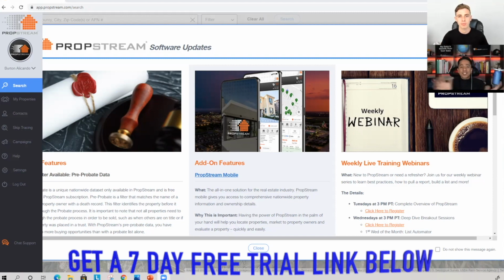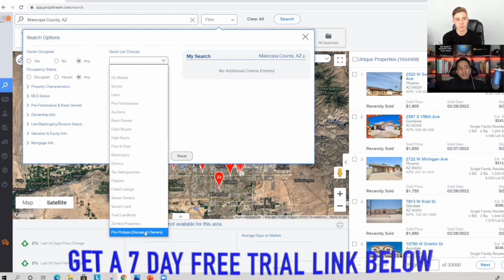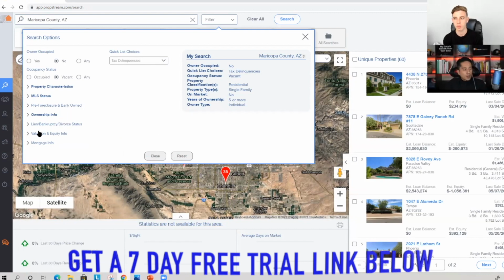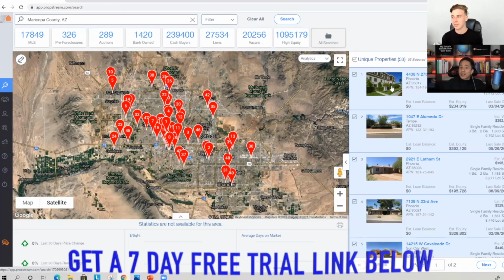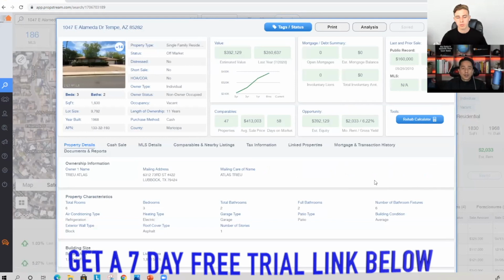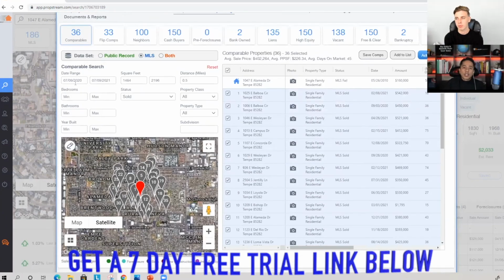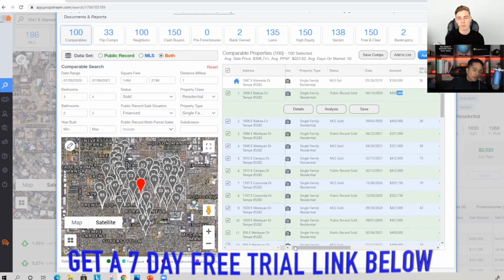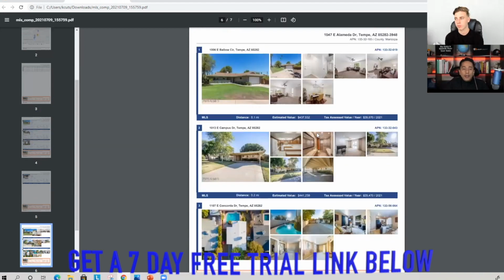Get The Best Motivated Seller List From Propstream (Wholesaling Tutorial)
Hope you all enjoyed this propstream tutorial propstream has helped me and my team acquire so many more wholesale deals!

Real Estate Wholesaling Houses Flipping Houses Real Estate Investing
Wholesale Real Estate Real estate Wholesaling How to Wholesale

Real Estate Wholesaling Houses Flipping A House Investing
Entrepreneur Finance Realty Mindset how to wholesale real estate